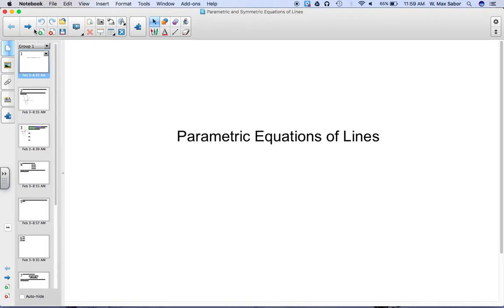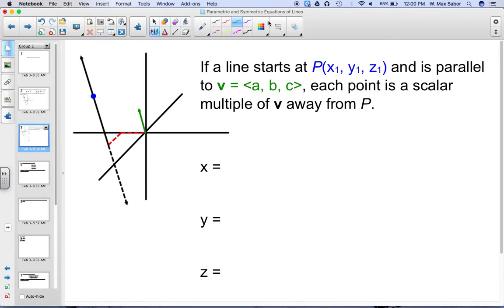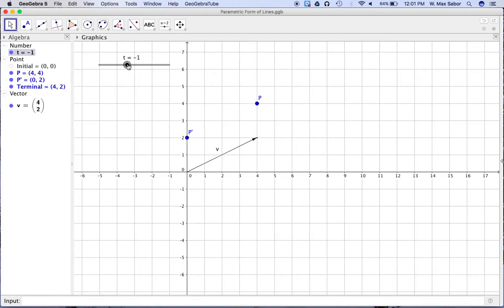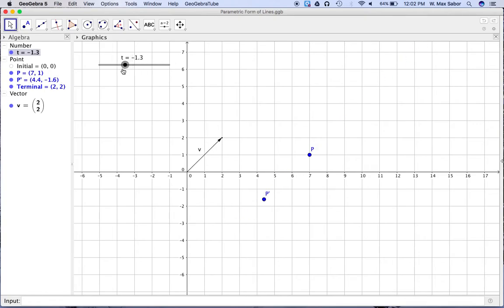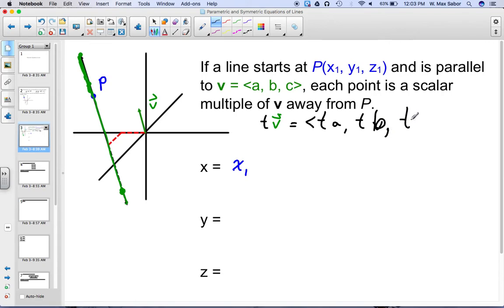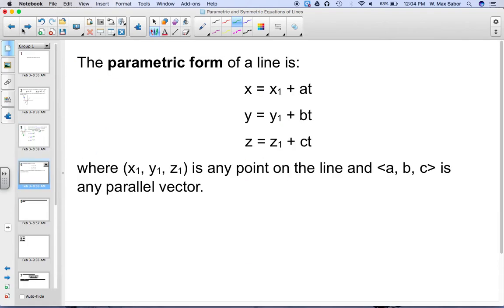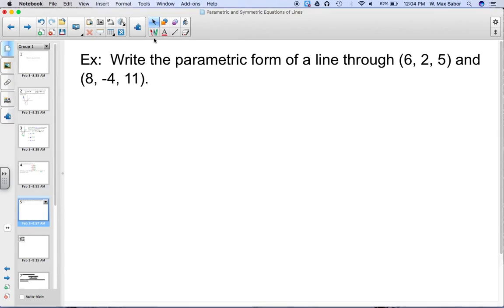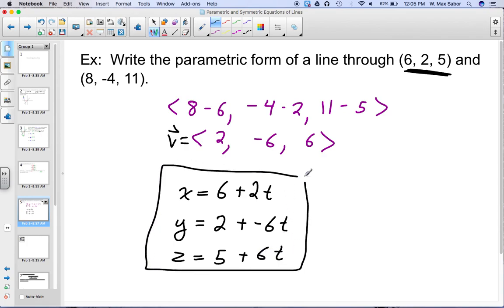P7.f (1/3) Parametric Equations of Lines